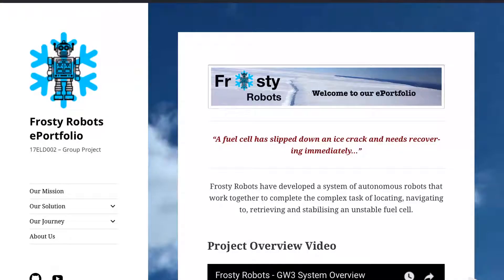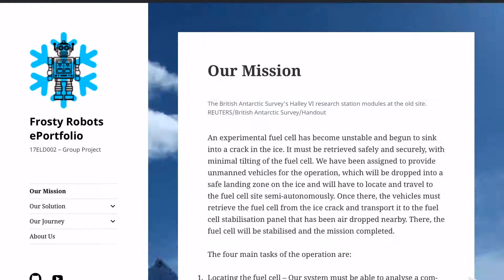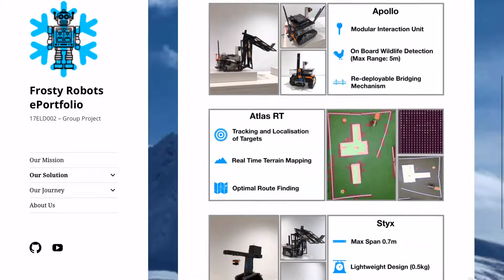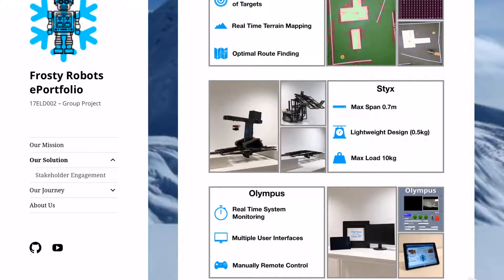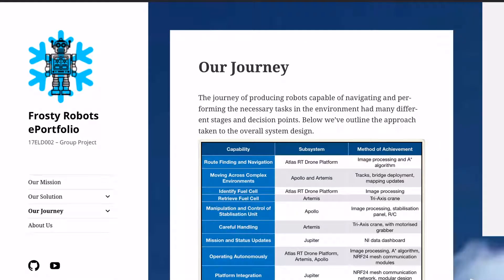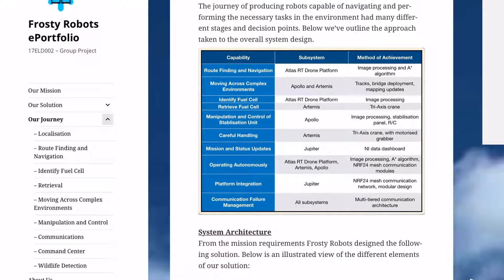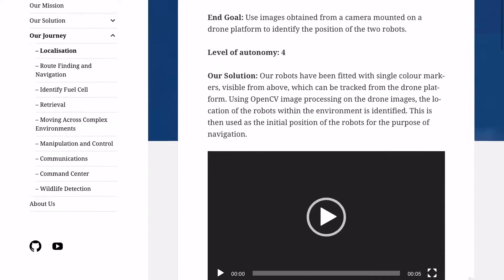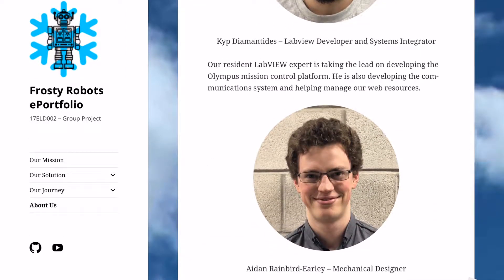Frosty Robots - ePortfolio Walkthrough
ePortfolio walkthrough, and explanation of our website.